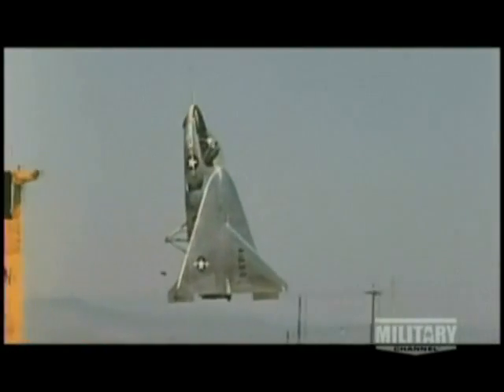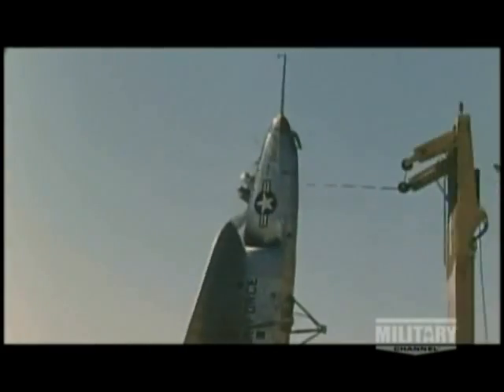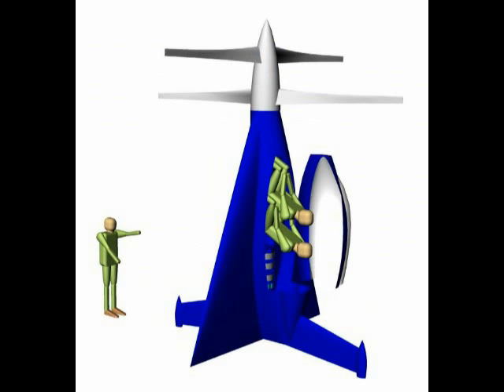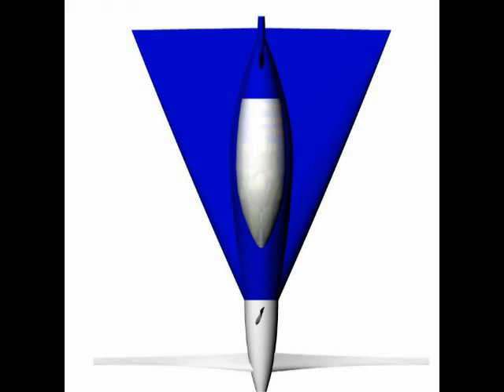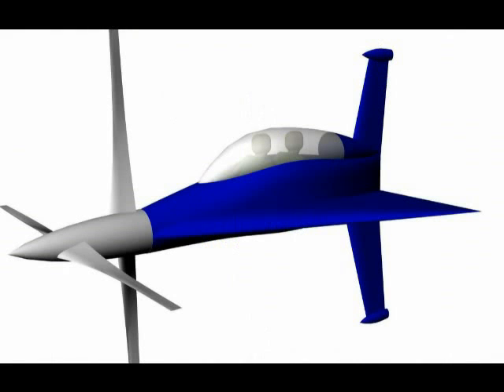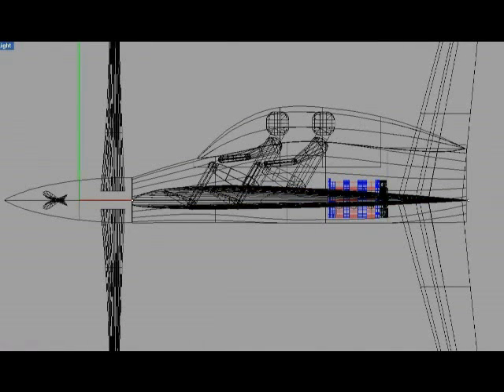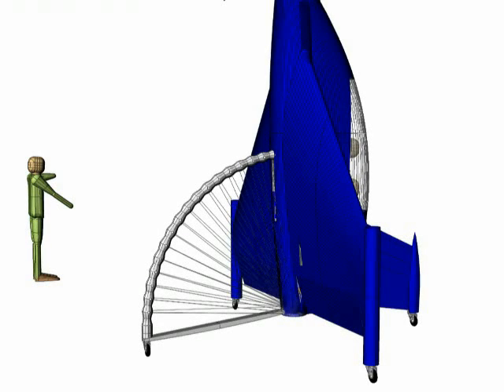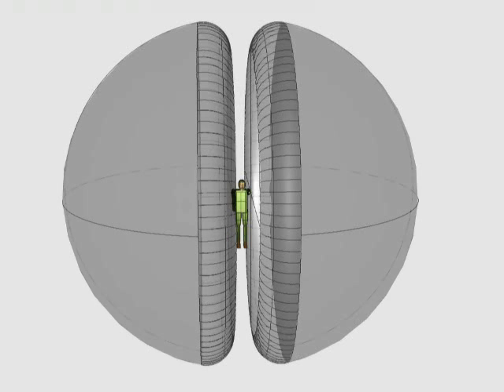Mazda wankel rotary VTOL